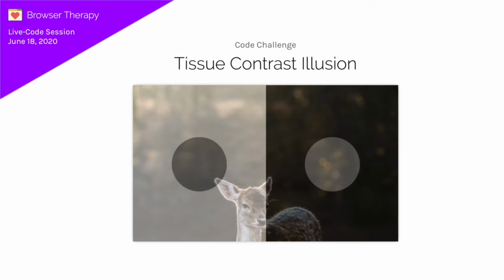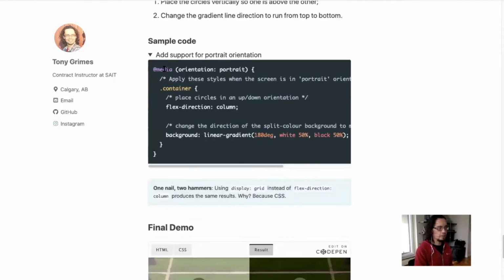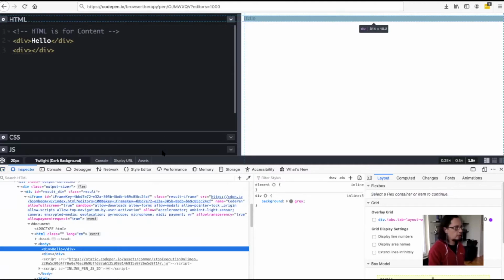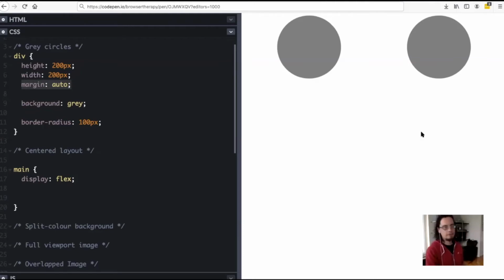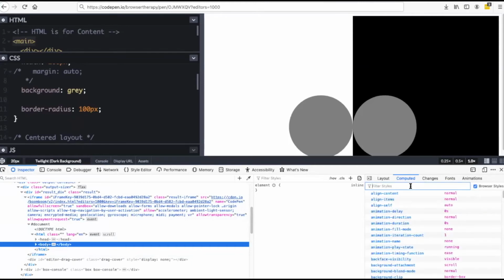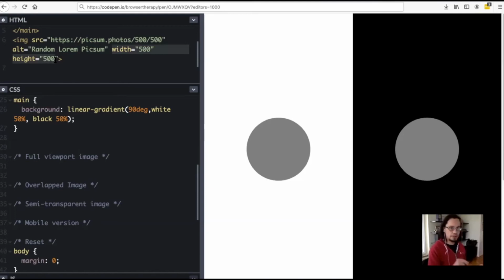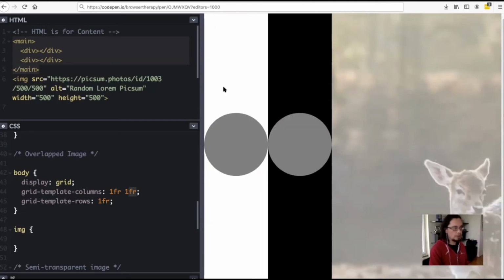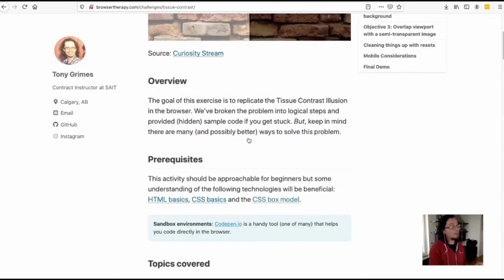Part 1: The Tissue Contrast Illusion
In this recorded live-stream session (June 18, 2020), we will re-create the Tissue Contrast Illusion as shown by Arthur Shapiro in the documentary "Illusions" (link below), available on Curiosity Stream.